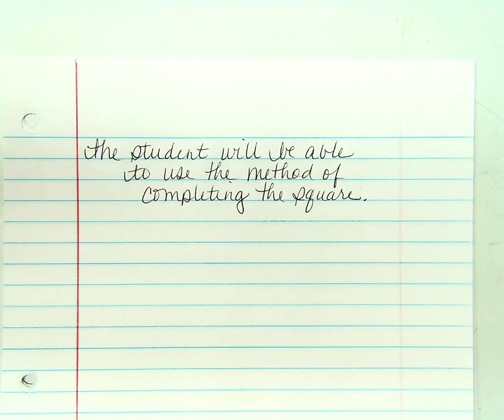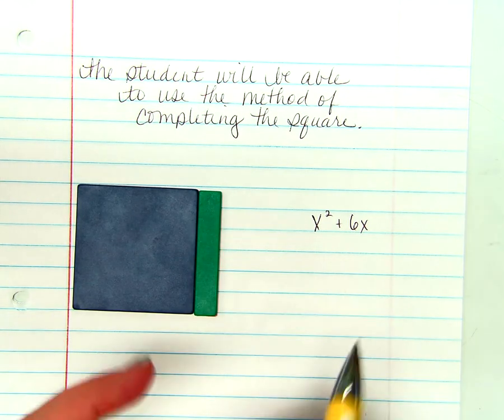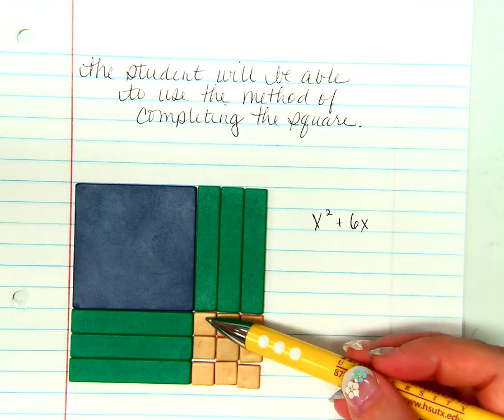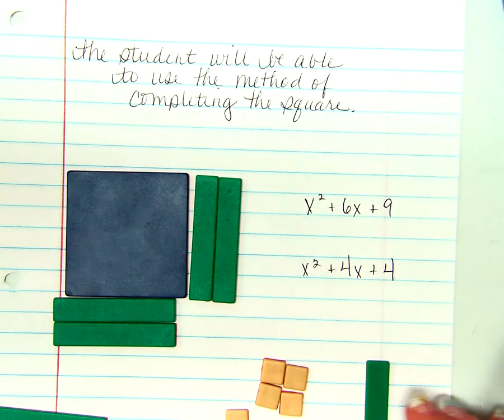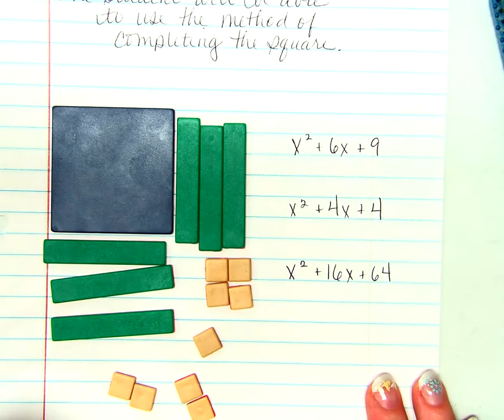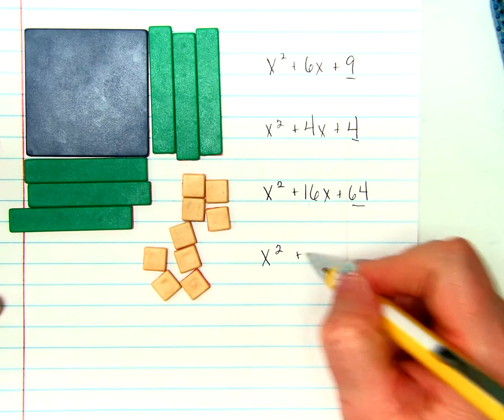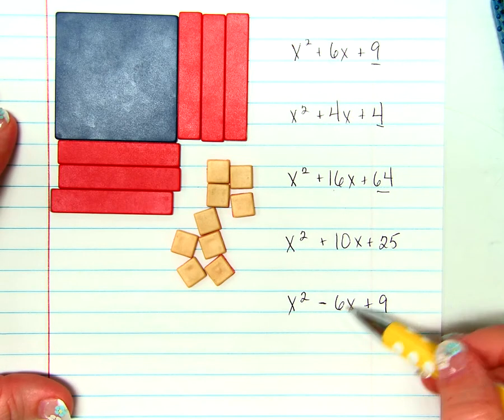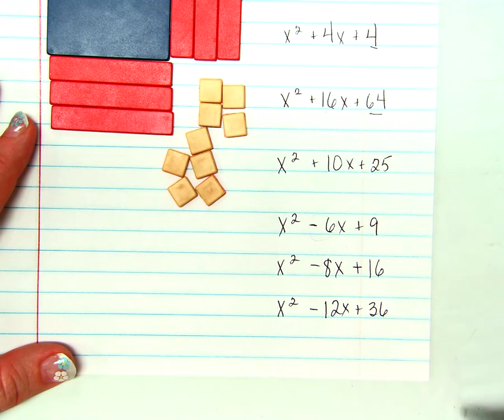flipped completing the square